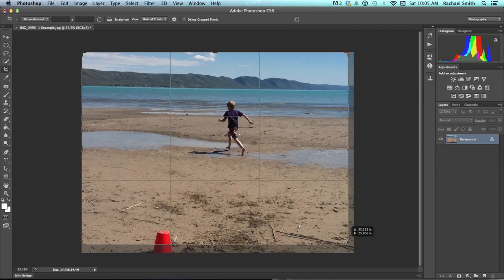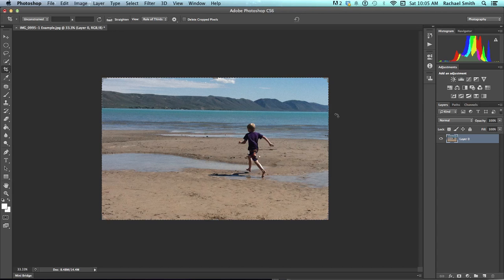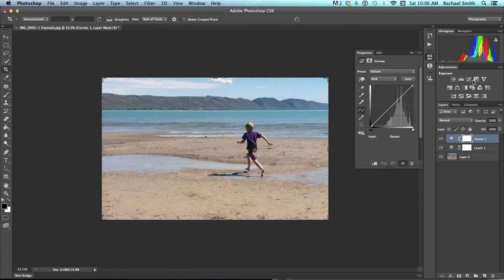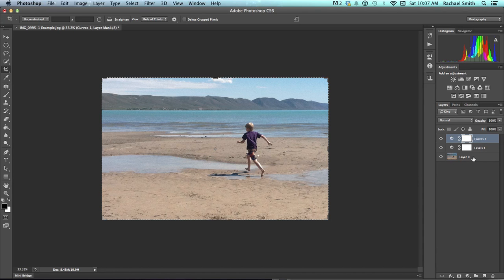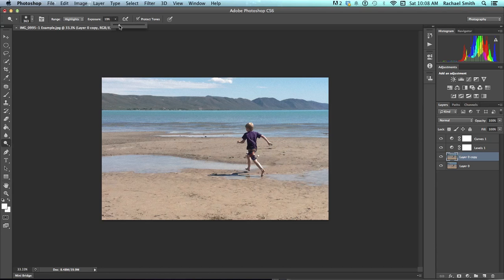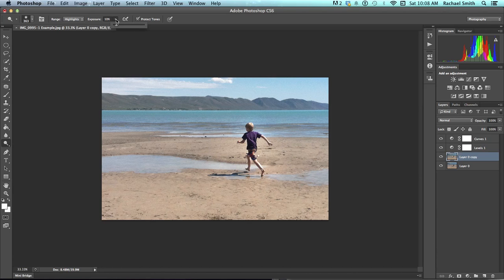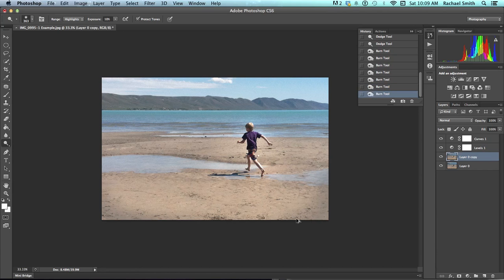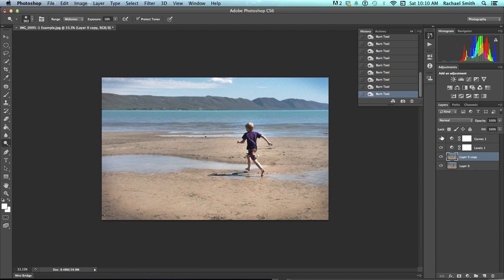03 Combining Techniques fixed